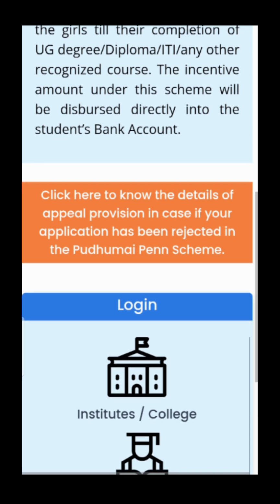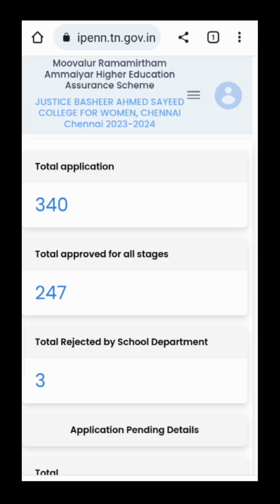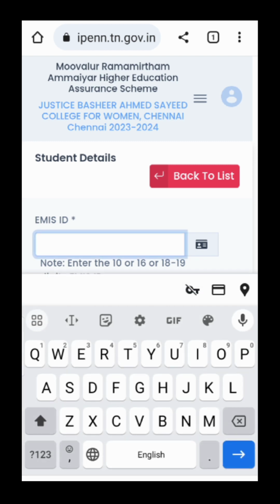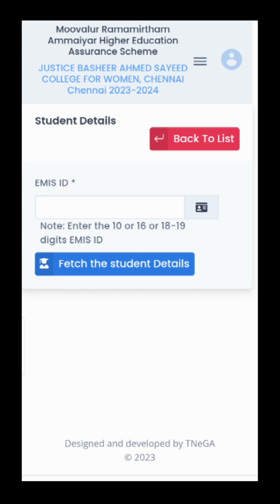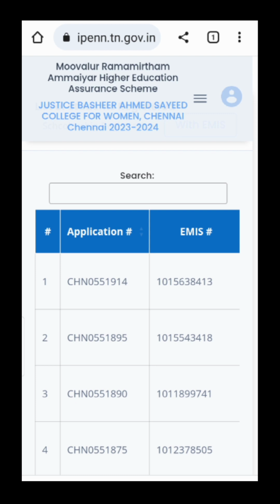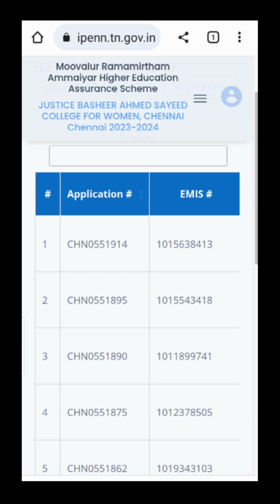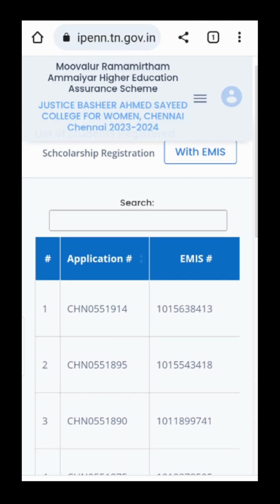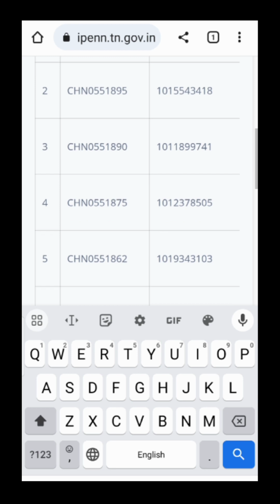pudhumai penn scheme how to apply online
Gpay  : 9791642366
About Pasi aatruvom pudhumai penn scheme how to apply online to avail benefit of the scheme for college students ( Freshers )